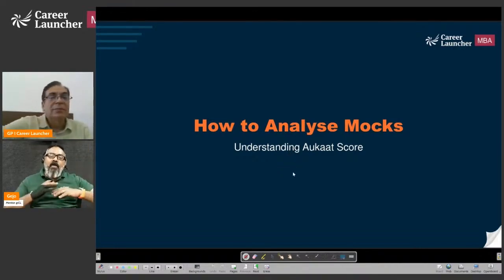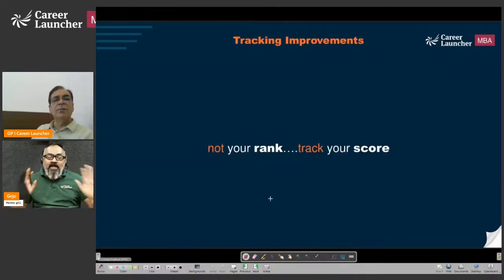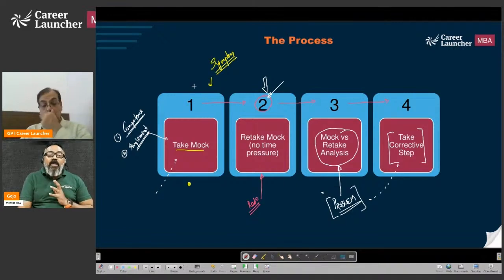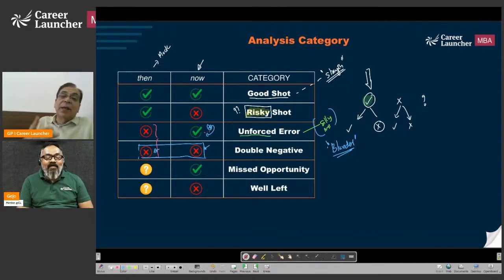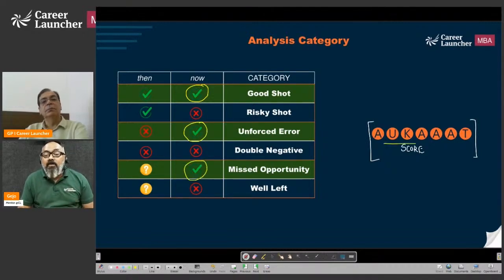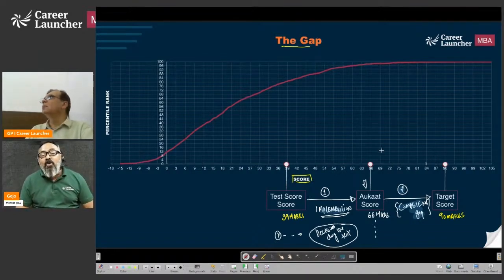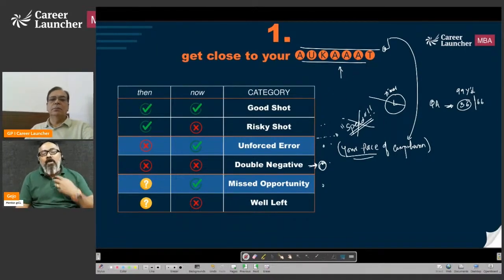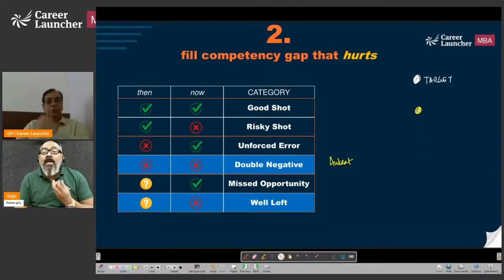How to Analyze CAT Mocks: A Comprehensive Guide by GP & Gejo | GP Ka Funda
In this video, we’ll walk you through the essential steps and strategies to make the most out of your CAT mock tests and boost your scores.

Why Analyzing CAT Mocks is Crucial:
Mock tests are a crucial part of your CAT preparation. Analyzing them helps you understand your preparation level, improve your problem-solving skills, and develop the right exam strategy. This video will equip you with the tools and techniques needed to maximize your performance.

Watch This Video If:

You're preparing for the CAT exam.
You want to improve your mock test scores.
You're looking for effective strategies to analyze your performance.
You aim to achieve a high percentile in the CAT exam.

📢 Join the Discussion:
Have questions or tips of your own? Drop them in the comments below! Let's help each other succeed.